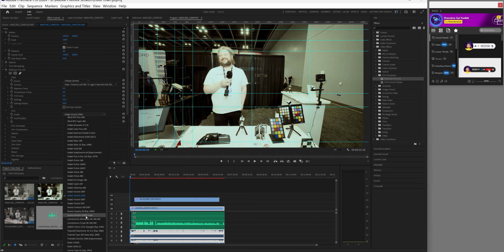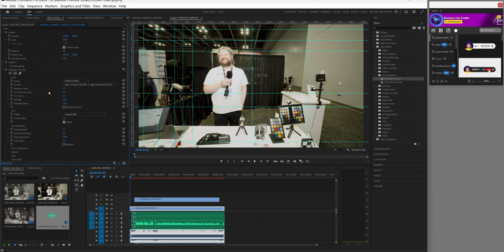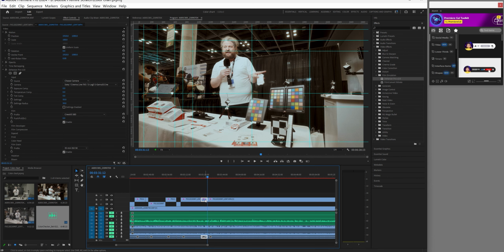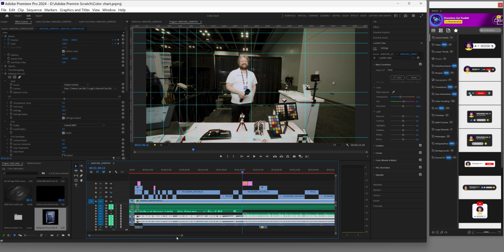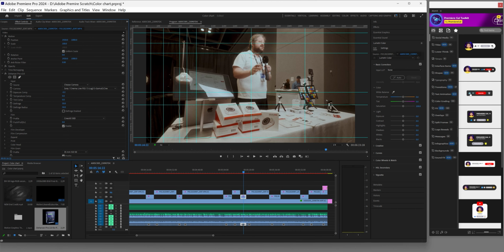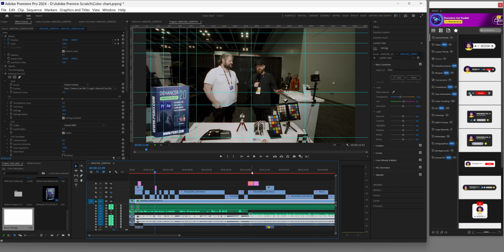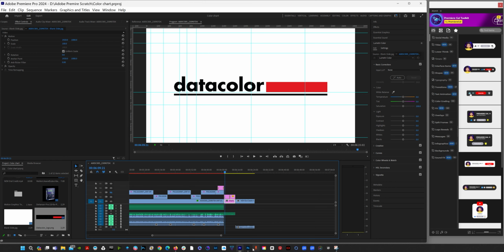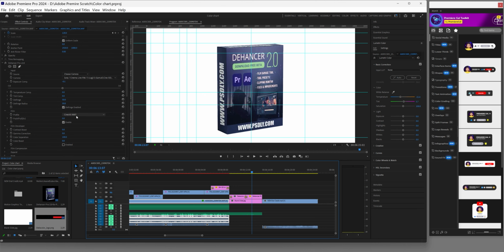Full Video Edit Using Adobe Premiere CC 2024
Full Video Edit using Adobe Premiere CC 2024 with Dehancer 2.0 from an interview during B&H Bild Expo. This is a “live” edit demonstrating how I edit my interview YouTube videos.

Premiere Gal Toolkit

Sony FX6 and Sony FX30

Rolling interview studio stand for trade show interviews and corporate events